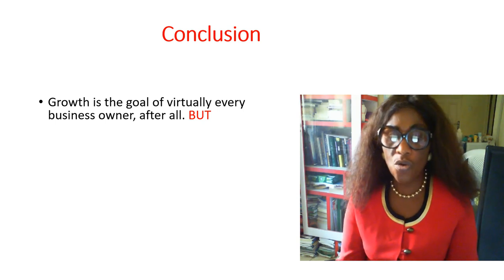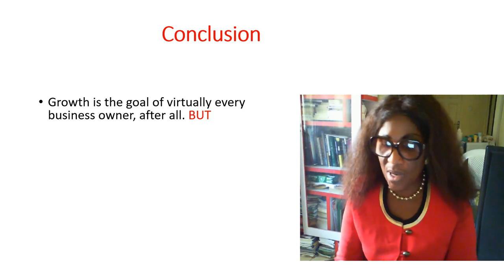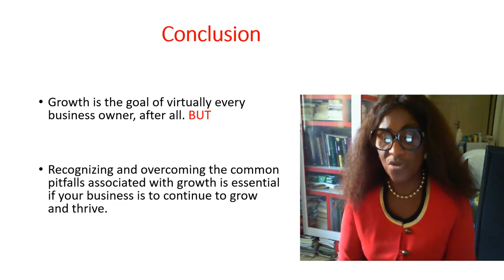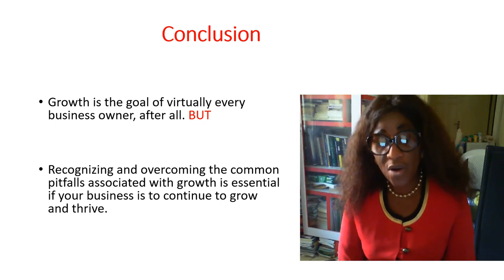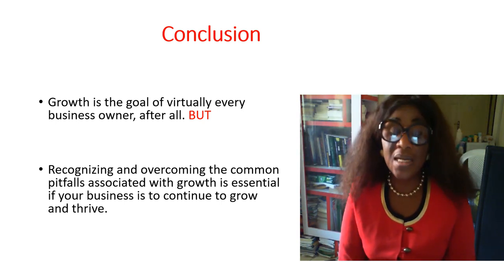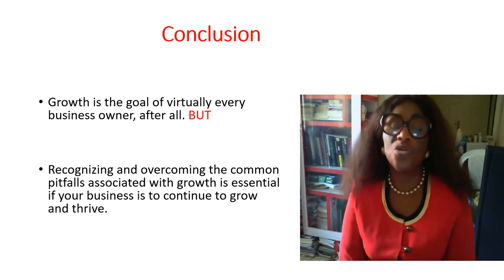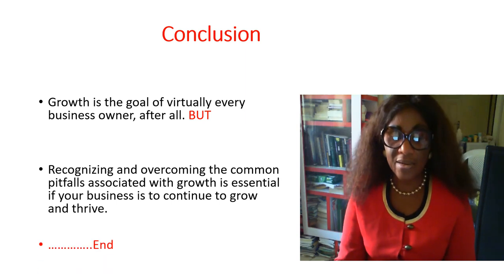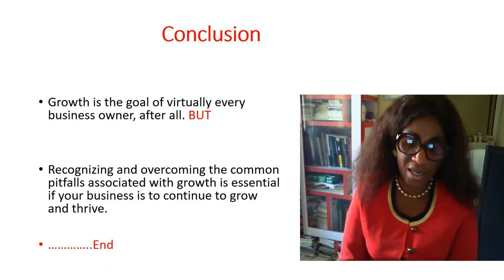Module 2 Unit 2: Challenges of Growth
Growth is the goal of virtually every business owner, after all. But what many entrepreneurs fail to take into account is the need to build systems and have the right people in place to help clear the many hurdles that emerge as a company expands from a few people to dozens, to hundreds or even thousands. And if that expansion process plays out too quickly, it can spell operational doom for even the savviest entrepreneurs.